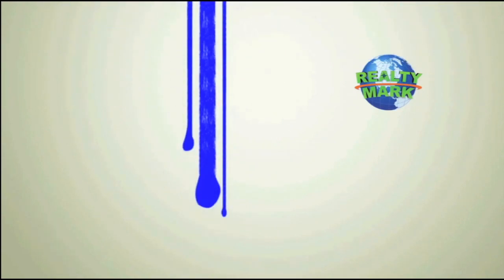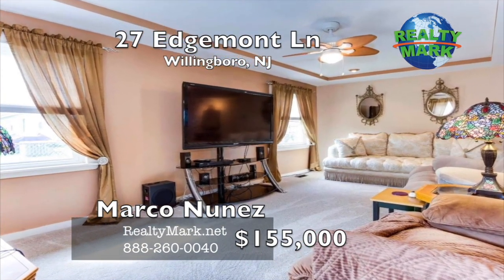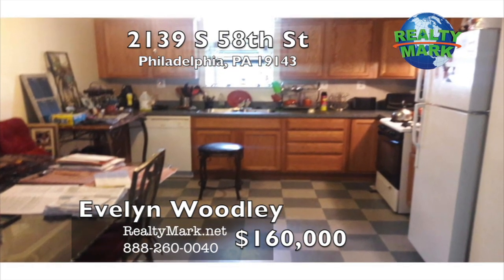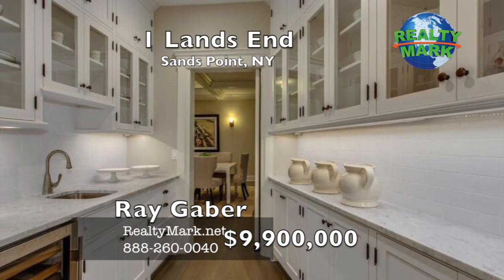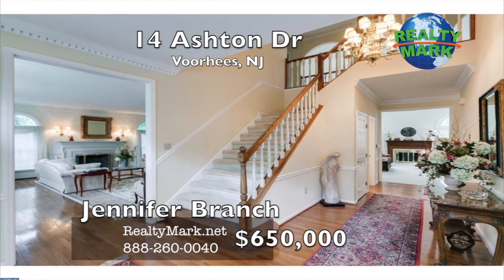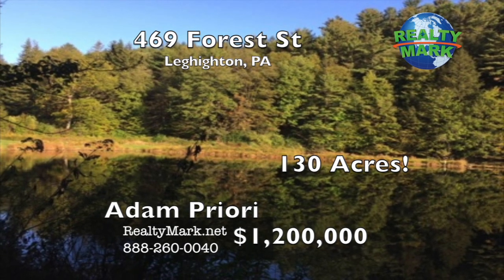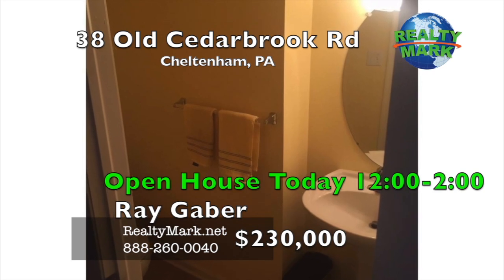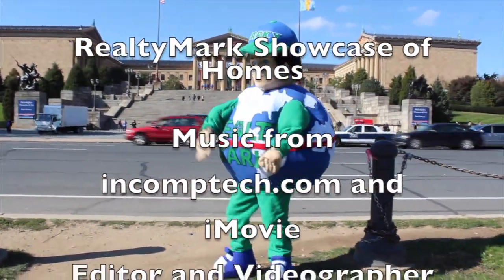Realty Mark Showcase of Homes, December3rd2017 MPEG 2 Transport stream, 15 Mbps